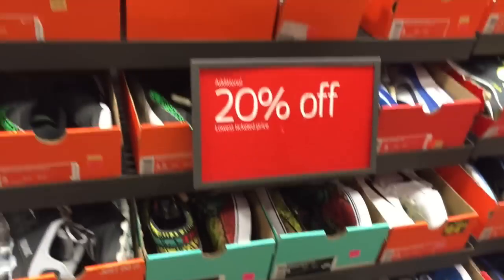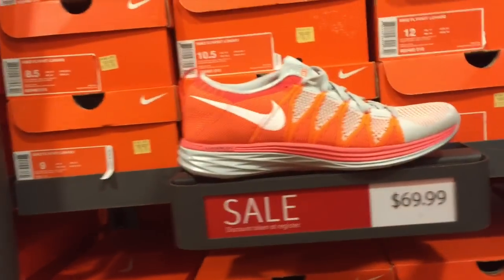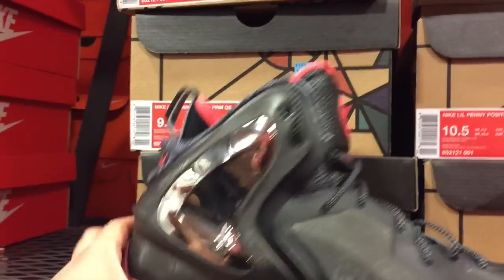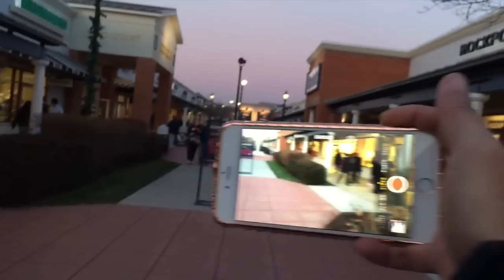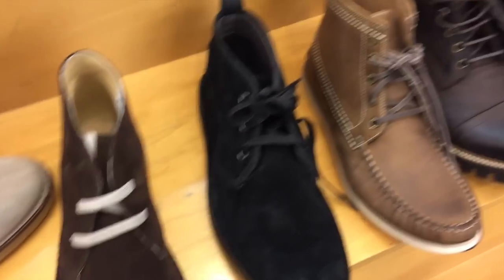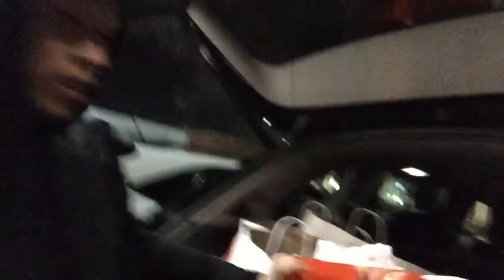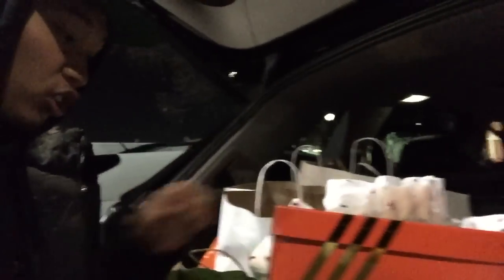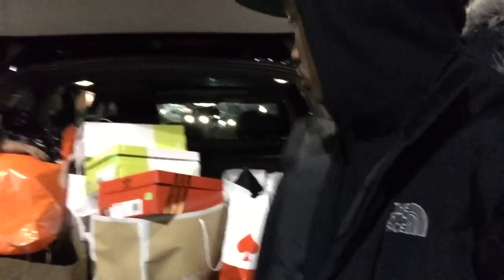VLOG #4 LEESBURG OUTLETS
What is good YouTube! You guys asked for an outlet vlog and you guys got it! If you are a size 8 then I'm sure you guys know the struggle with finding a good deal in the outlets. Leesburg Outlets out in Virginia wasn't the best but I didn't leave empty handed. Check out the experience!

If you guys want to chop it up, you can always find me on
Instragram: RalphMcflyGuy

If you guys want dope gear with discount you can use my REP Code for KarmaLoop and PLNDR: woo hooligan

*** I do not claim or own any of the music in this video***
French Montana- Aint worried bout nothin

Leesburg Virginia
Outlets
Vlog
Sneakers
Jordans
KD
Runners
Pacsun